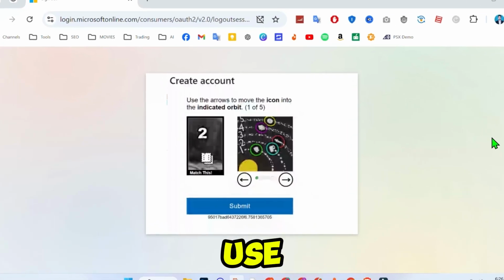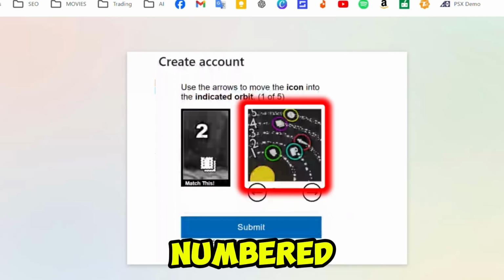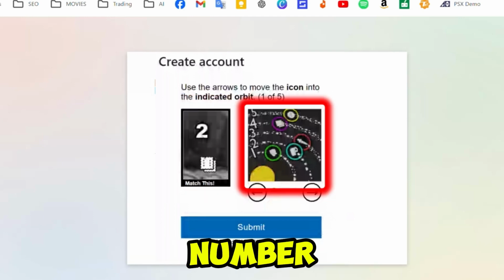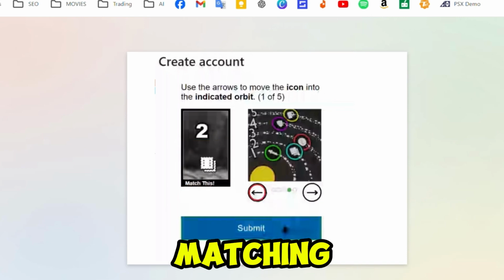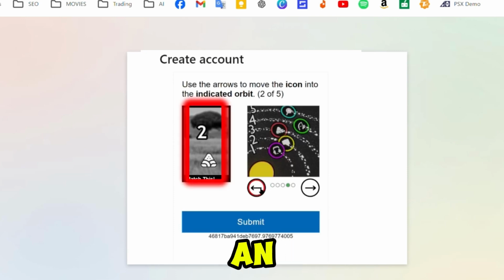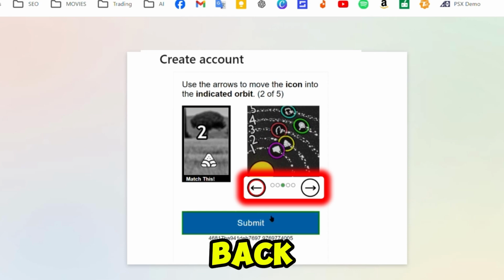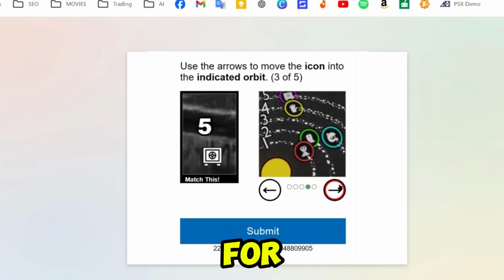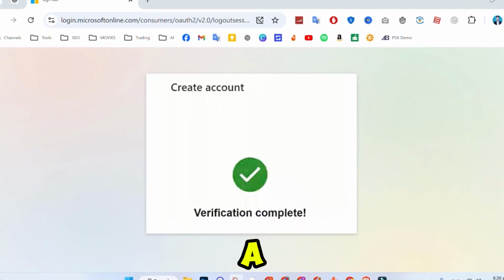100% SOLVED! How to Use Arrows to Move the Icon Into the Indicated Orbit (2025 Updated Way)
In this Tutorial you'll learn How to Use Arrows to Move the Icon Into the Indicated Orbit in 2025.

"How to Use Arrows to Move the Icon Into the Indicated Orbit":

Curious about how to use arrow keys to move an icon into its designated orbit? In this step-by-step guide, we’ll walk you through how to navigate and position the icon precisely in the indicated orbit using arrow controls. Perfect for gaming, puzzles, or interactive design tasks!

By The End Of This Tutorial, You'll Have a Fully Known By How to Use Arrows to Move the Icon Into the Indicated Orbit